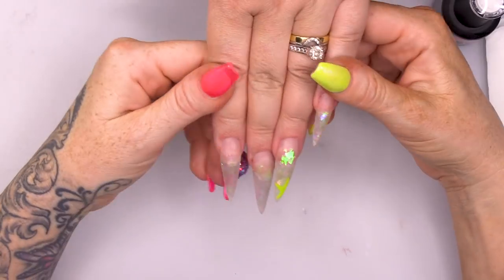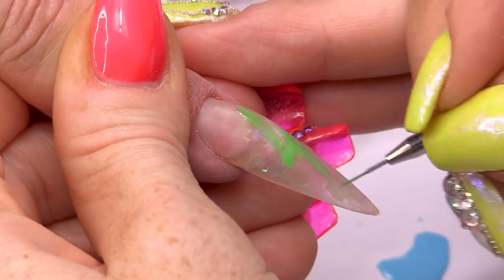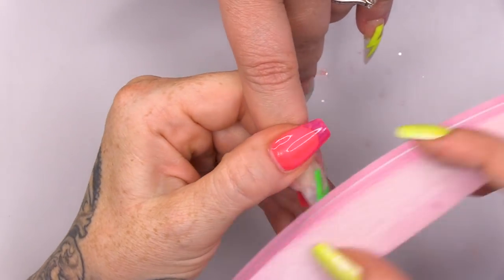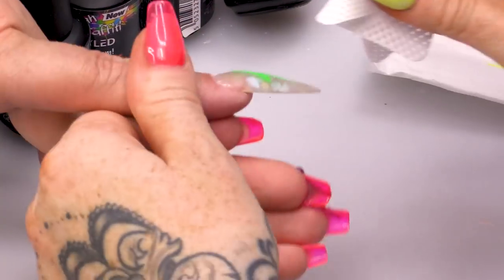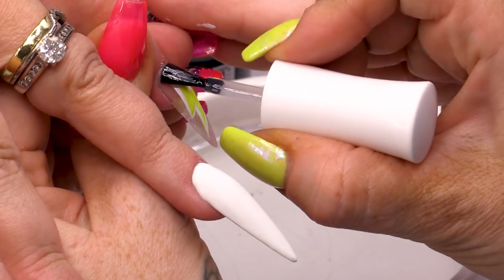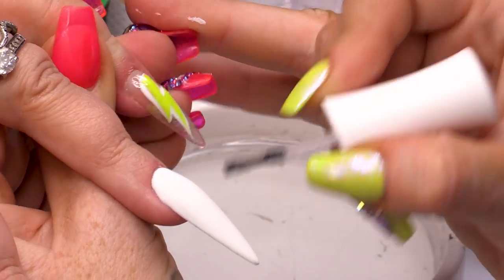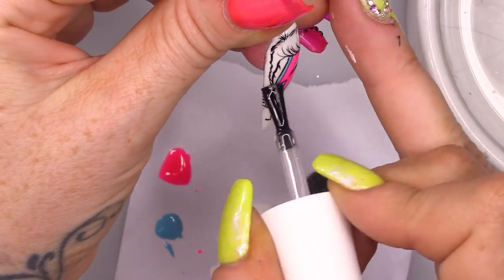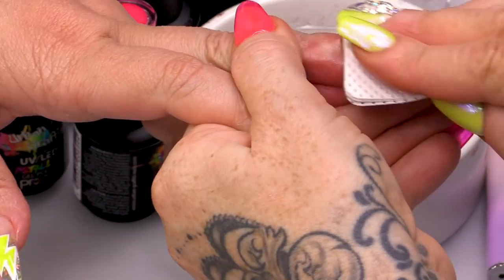Ziggy Stardust Inspired Lightning Bolt Design - Design Change on Andreas Nails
Hi everybody

In this video, we’re going to do Lightning Bolts inspired by Ziggy Stardust.

Andrea’s nails are already filled in and on the ring finger, I’m going to do two coats of Snow White and Top Coat and buff for the art.  We’re going to use the colours to sketch out lightning bolts on the other nail and top coat. I’m going to use white acrylic paint to frame the design. I’ll topcoat the top and bottom of the nail for the designs we’ve finished.

On the ring finger, I’m using black acrylic paint to create a silhouette of Ziggy Stardust. Add the lightening bolt with gel polish and top coat then buff it matte. I’ll finish with cuticle oil.

Lots of Love KM
xoxo

Instructions:
1.Go to the video that you want to contribute closed captions to.
2.In the player, select the gear icon .
3.From the drop-down menu, select Subtitles/CC , then Add subtitles or CC.
4.Select the video's language.
5.Play the video. When you get to the part where you want to add a caption, type your caption into the box.
6.Repeat this process for all the audio in the video, then click Submit for review.
7.You'll be asked if the captions are complete or if there's still more to be done. This helps us figure out if other contributors need to pick up where you left off. Choose No - Let others keep working on them or Yes - They're ready to be reviewed.
8.Click Submit.